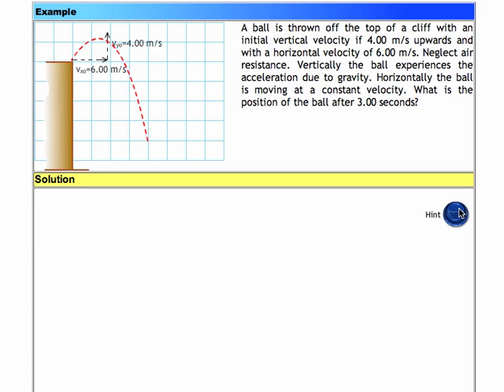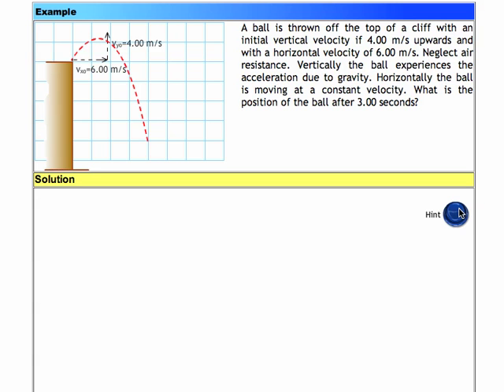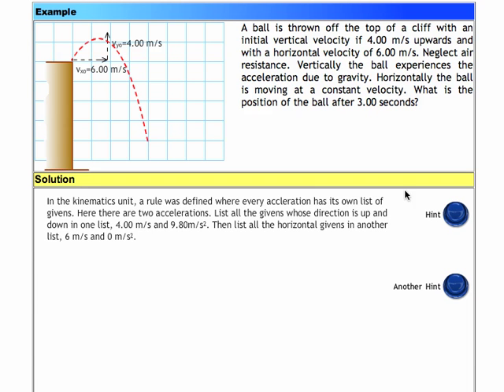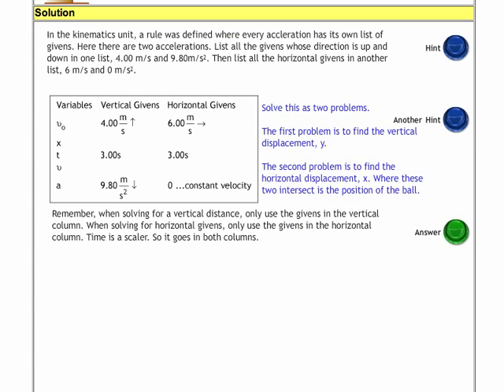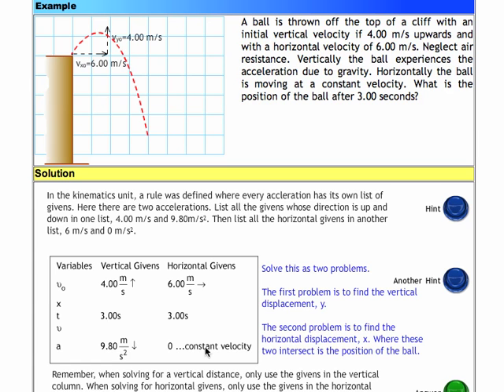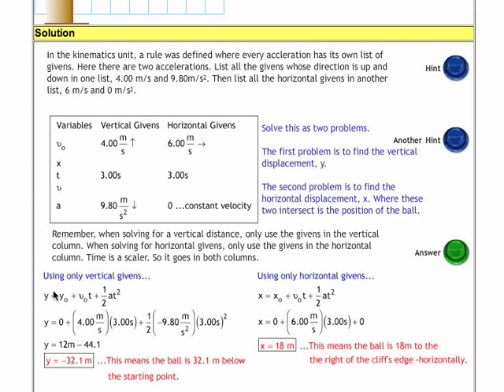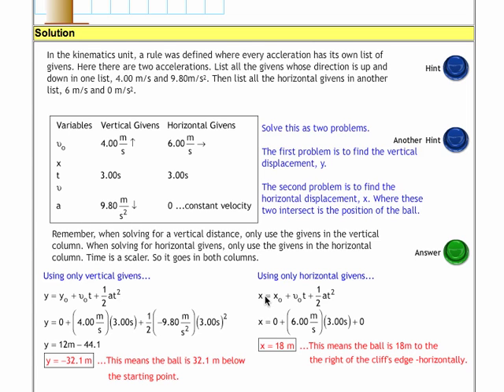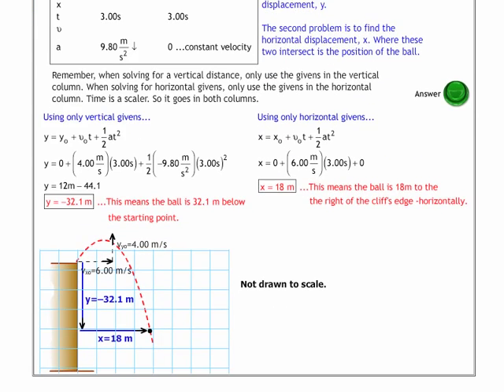Page 3 Example 1